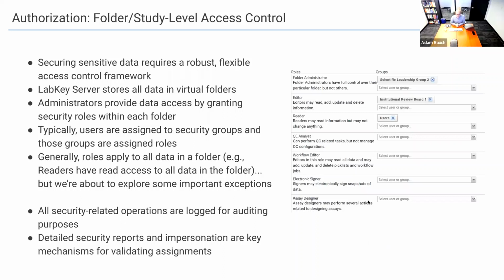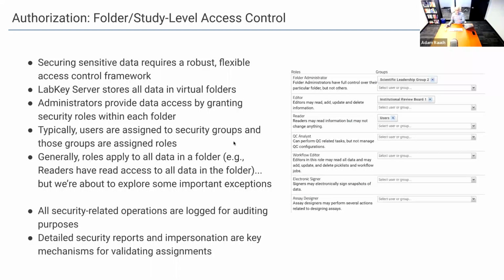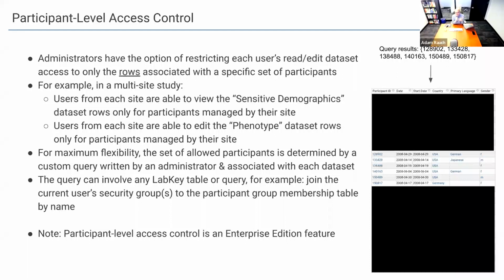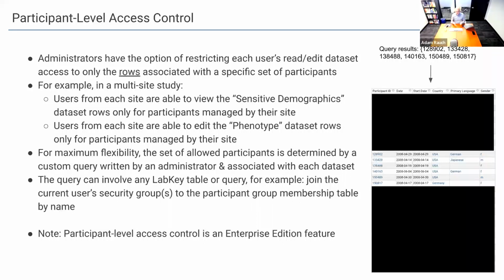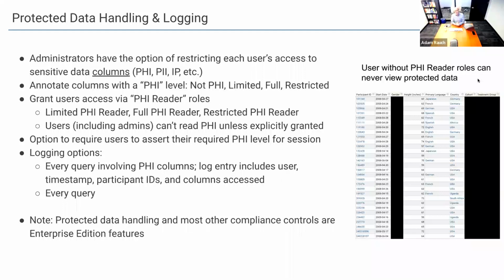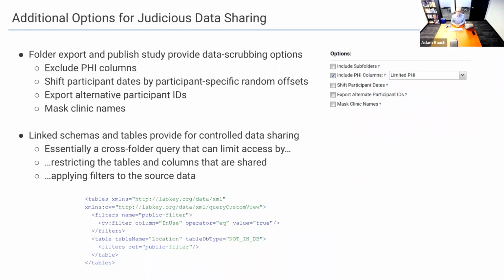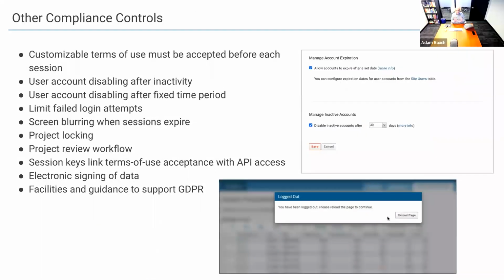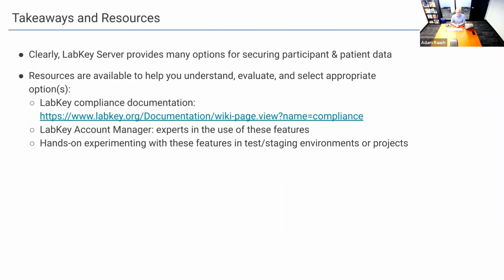Securing Participant Data with LabKey Server SDMS for Regulatory Compliance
LabKey Server SDMS software has robust security and compliance features to keep your data secure and in line with HIPAA, FISMA and CFR Part 11 regulations. This session describes the options and available features for protecting participant data, setting permission roles and defining protected field settings.